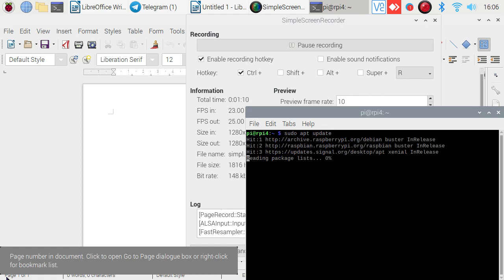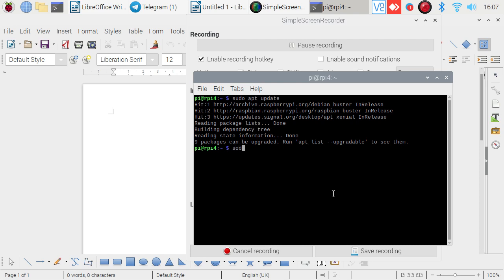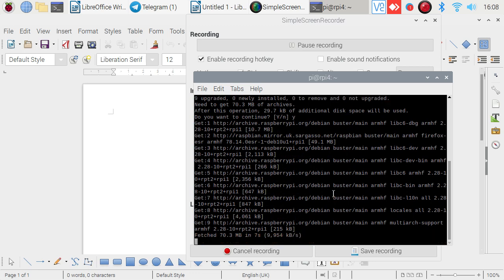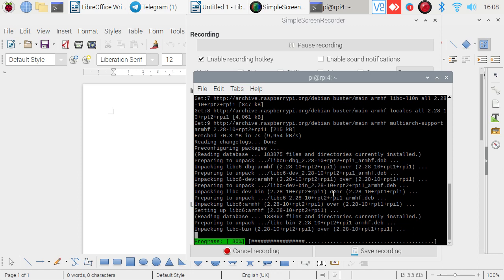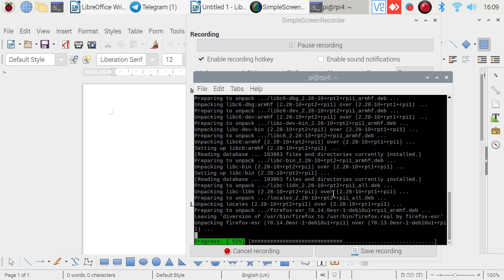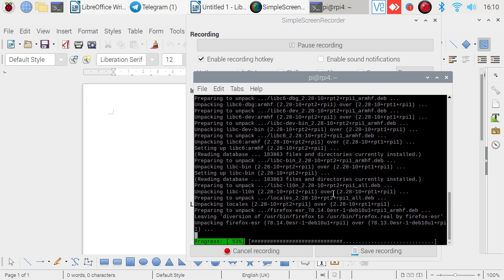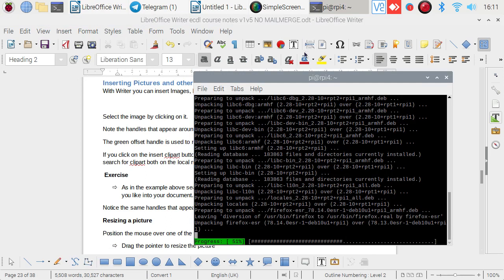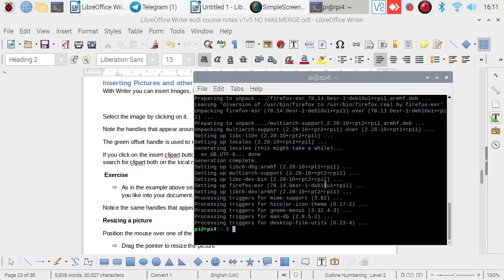How to install gnome screenshot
Using utility programmes